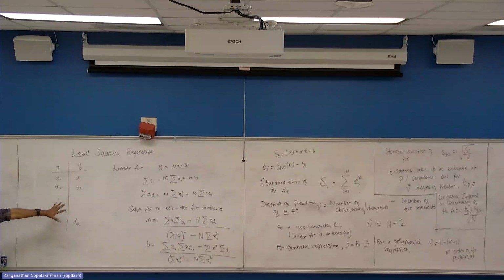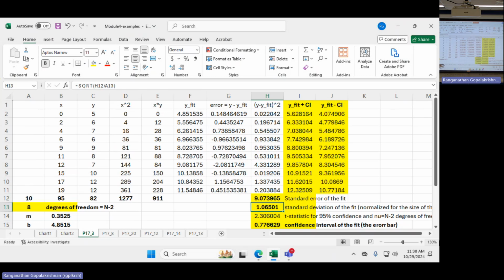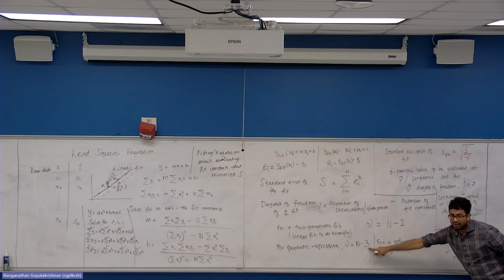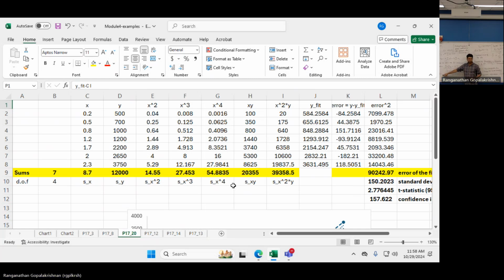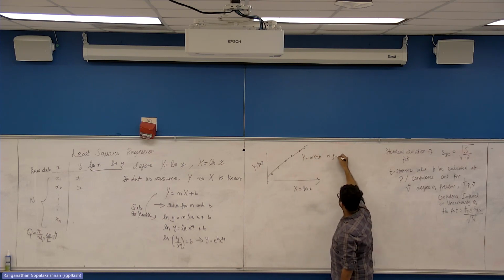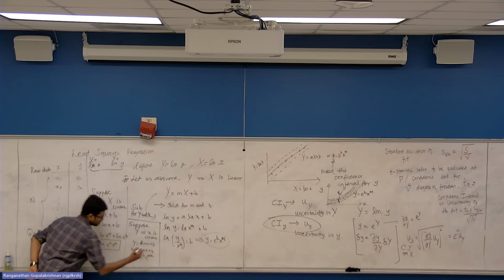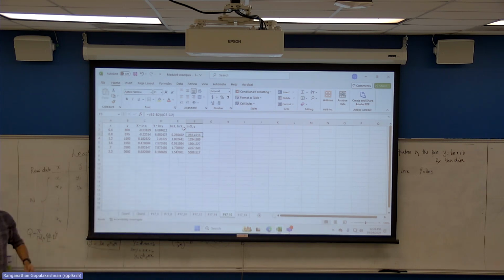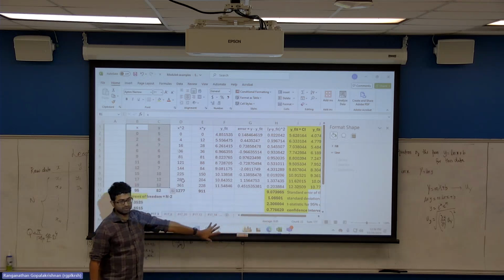Numerical Methods 20241029 112812 Meeting Recording